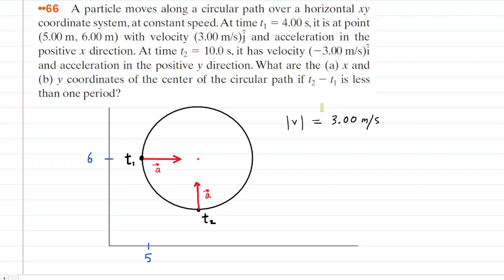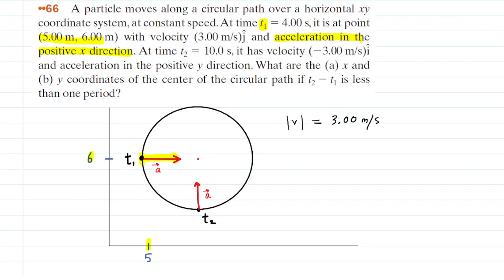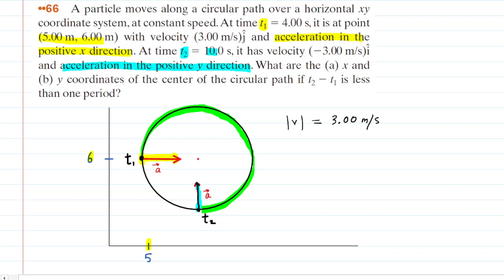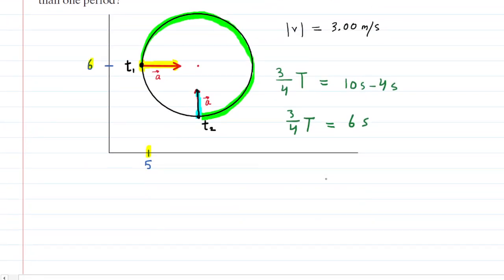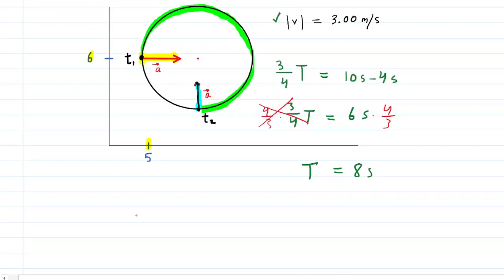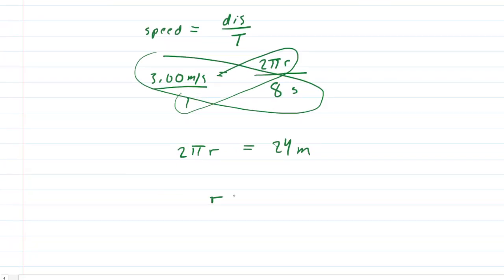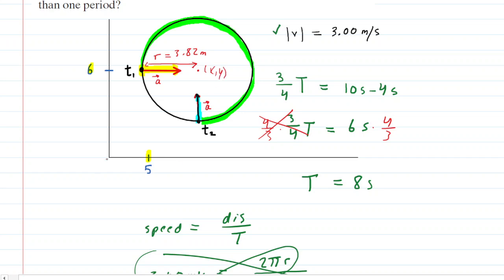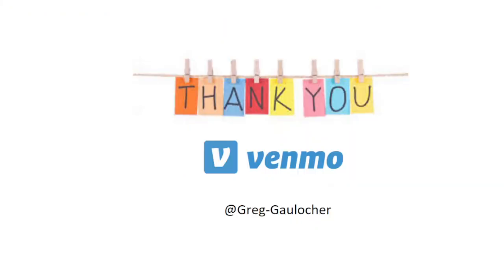a particle moves along a circular path over a horizontal xy coordinate system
A particle moves along a circular path over a horizontal xy coordinate system, at constant speed. At time t1 = 4.00 s, it is at point (5.00 m, 6.00 m) with velocity (3.00 m/s) and acceleration in the positive x direction. At time t2 = 10.0 s, it has velocity ( 3.00 m/s) and acceleration in the positive y direction. What are the (a) x and (b) y coordinates of the center of the circular path if t2 - t1 is less than one period?